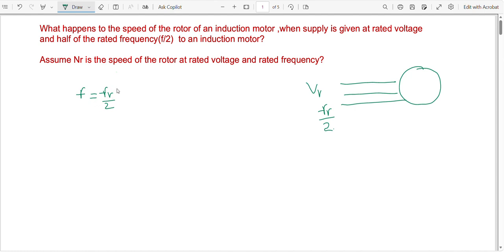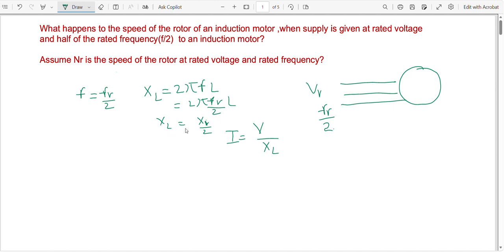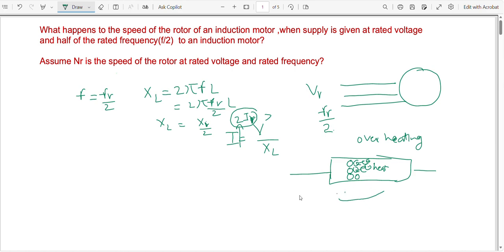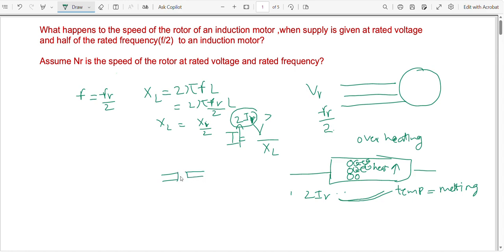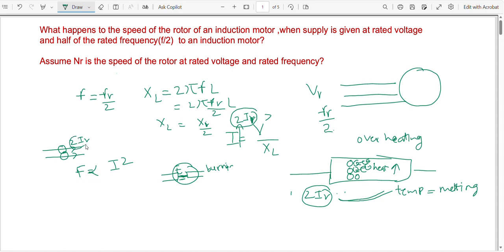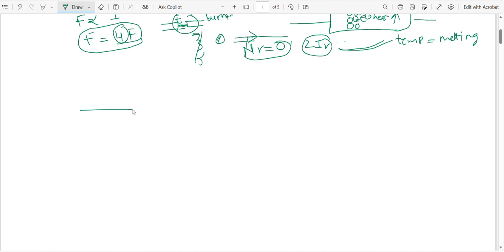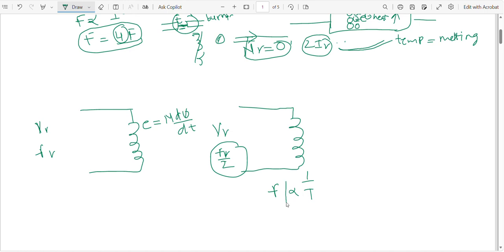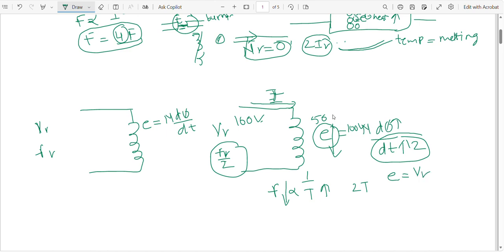speed of the rotor of an induction motor ,when supply at rated voltage and half of the rated (f/2)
What happens to the speed of the rotor of an induction motor ,when supply is given at rated voltage and half of the rated frequency(f/2)  to an induction motor?